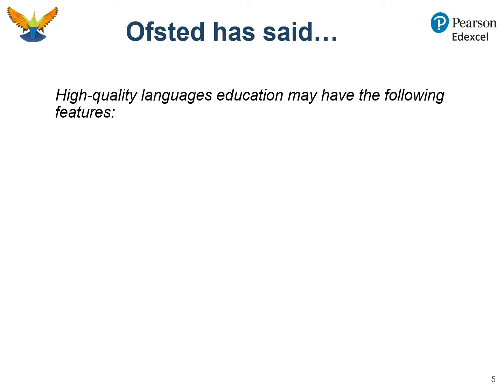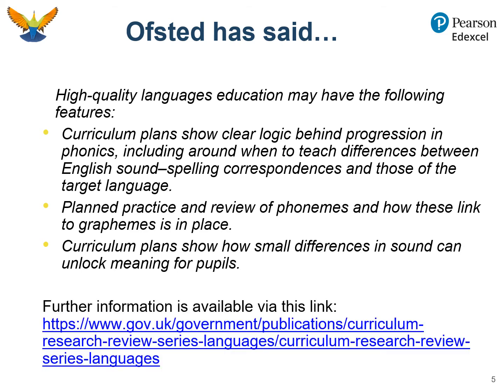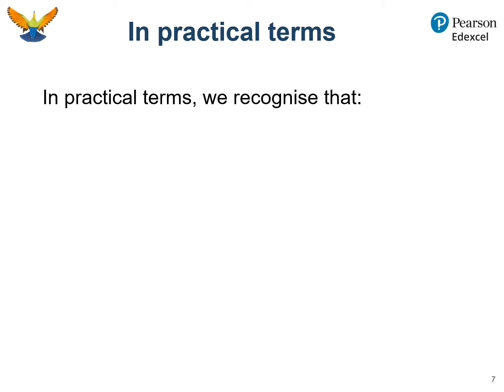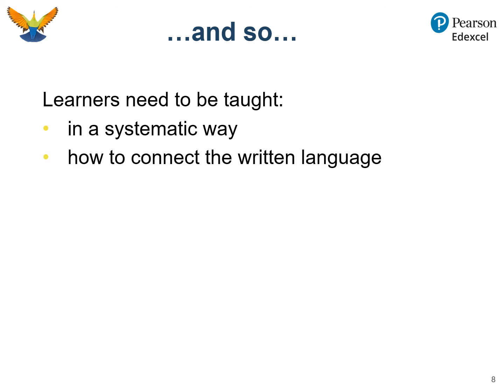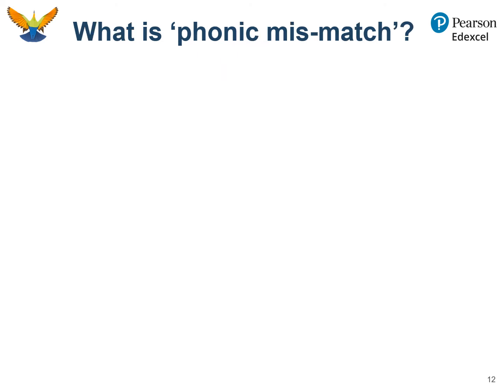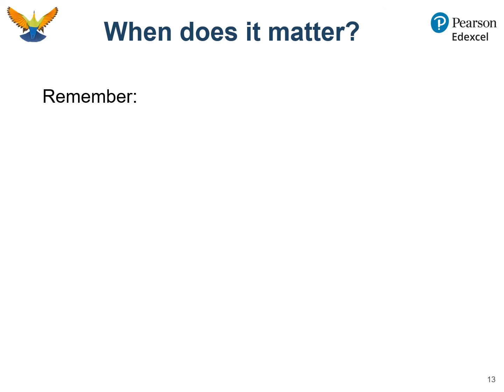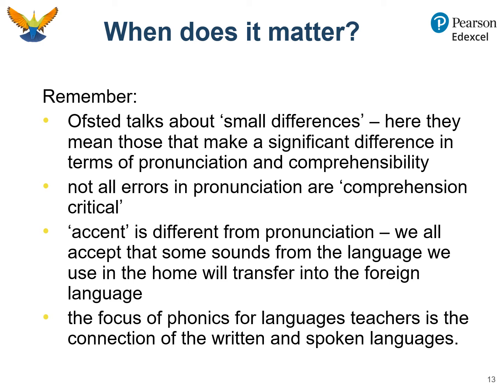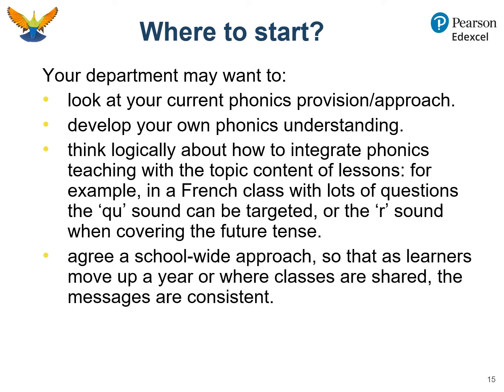Introduction to Phonics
This on-demand training video explores the background behind the renewed focus on phonics in MFL teaching, explains the need for a systematic approach to teaching phonics and offers practical starting points.